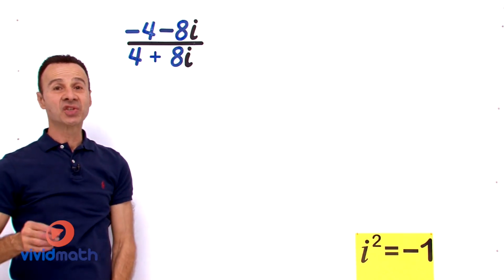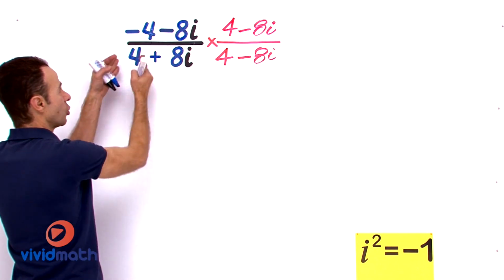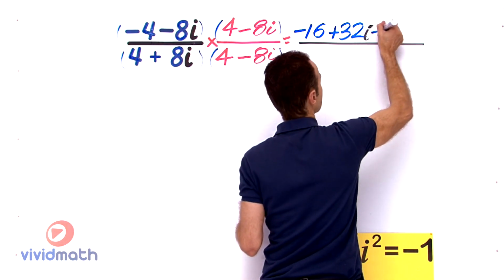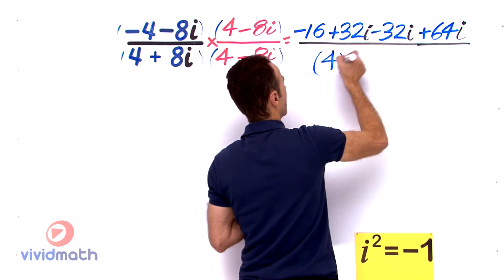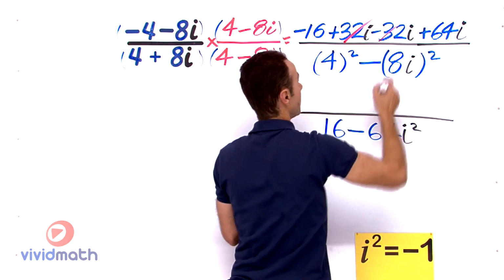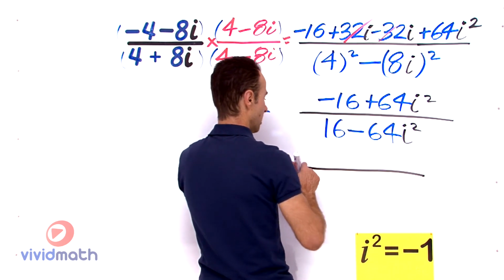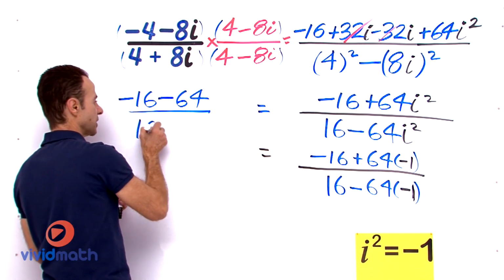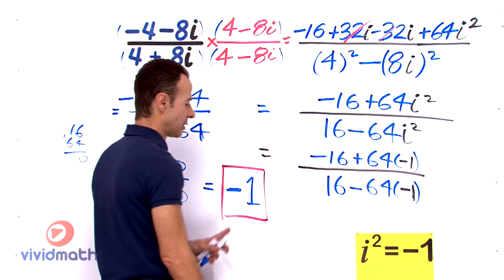58 08 01 Divide Complex Numbers 07